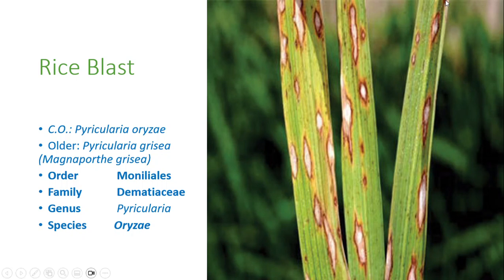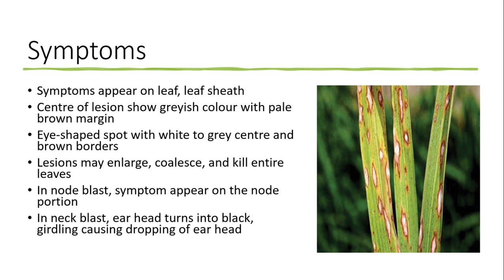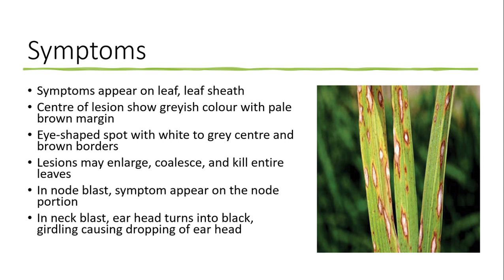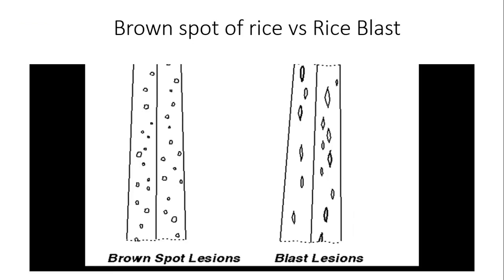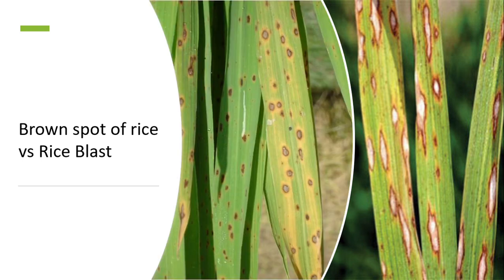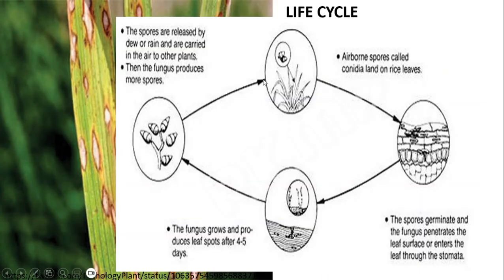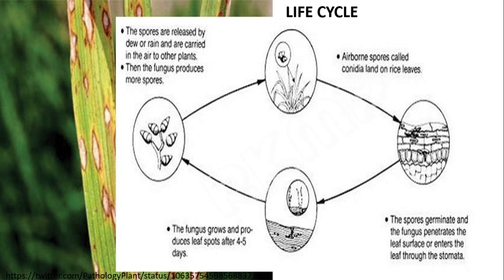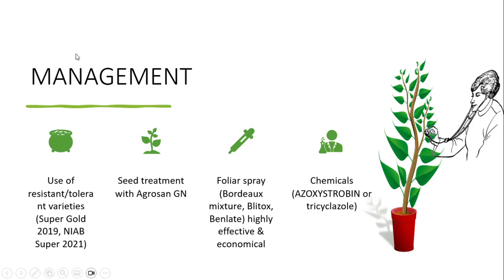Rice Blast Disease: Symptoms, and Effective Management Strategies (English)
Rice Blast Disease: Pyriculria oryzae, Symptoms, and Effective Management Strategies
Rice blast is a serious disease that affects rice crops worldwide, causing significant yield losses and economic damage. The disease is caused by a fungus called Magnaporthe oryzae, which can infect all parts of the rice plant, including the leaves, stems, panicles, and seeds.
Causal organism: Pyriculria oryzae
Order: Moniliales
Family: Dematiaceae
Symptoms of rice blast vary depending on the stage of infection and the part of the plant that is affected. The most characteristic symptom is the appearance of lesions, which are small, circular or elliptical, and often surrounded by a yellow halo. Lesions can occur on the leaves, stems, and panicles, and can cause withering, stunting, and reduced grain quality and yield.
Rice blast has a complex life cycle that involves different stages, including spore germination, penetration, infection, colonization, and sporulation. The fungus produces different types of spores that can spread the disease through wind, water, or mechanical means. The spores can also survive on infected plant debris or in the soil, waiting for the next rice crop to infect.
Effective management of rice blast involves a combination of cultural, chemical, and biological control measures. Cultural practices, such as crop rotation, selection of resistant varieties, and proper irrigation and fertilization, can help reduce disease incidence and severity. Chemical control using fungicides is also an option, but it should be used judiciously to prevent the development of resistance and minimize environmental impacts.
Biological control strategies, such as the use of beneficial microorganisms, can also be effective in reducing the impact of rice blast. For example, the application of Trichoderma species, which are natural antagonists of M. oryzae, can inhibit fungal growth and enhance plant defense mechanisms. Rice blast is a major disease that poses significant challenges to rice production worldwide. Understanding the causal organism, its order, family, symptoms, and life cycle is crucial for developing effective management strategies that can reduce yield losses and protect the economic viability of rice cultivation.

Thanks